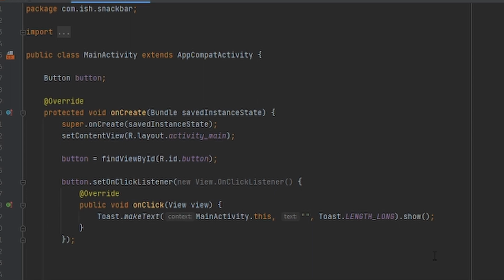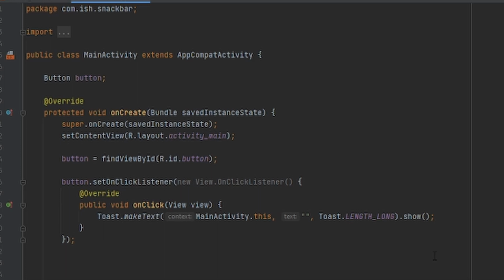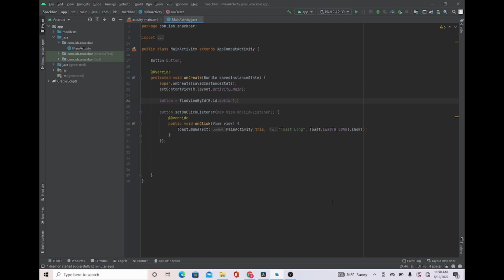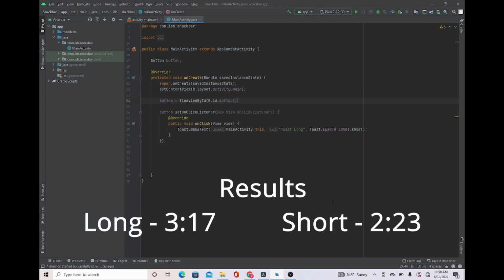What is the difference between Toast Short and Toast Long??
In this video I will determine whether android studio toast length matters! The battle between length short and length long, let's see the results.

Screen Recorder: OBS - Open Broadcaster Software
Editing Software: DaVinci Resolve